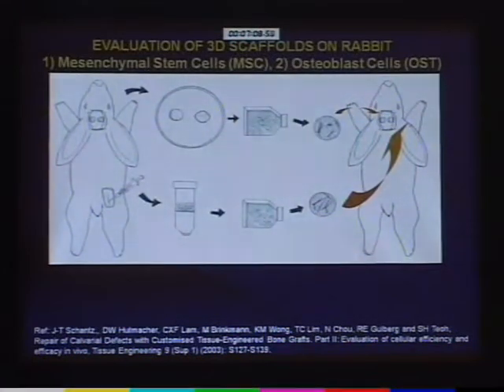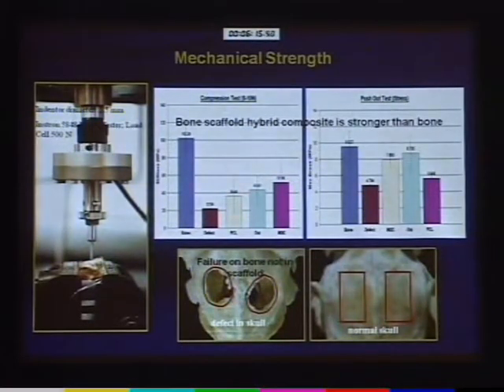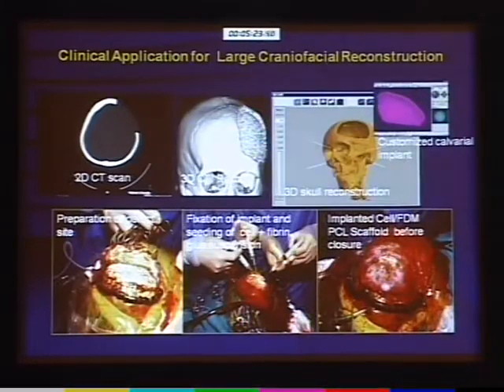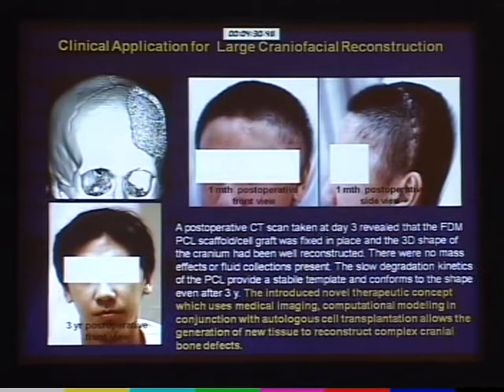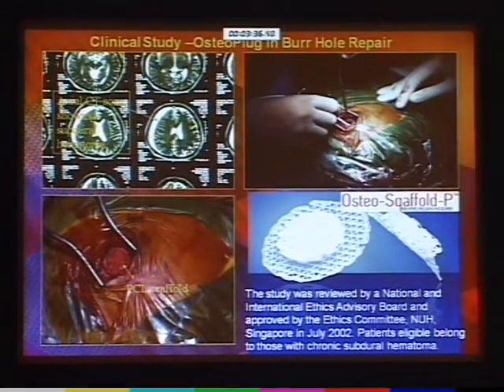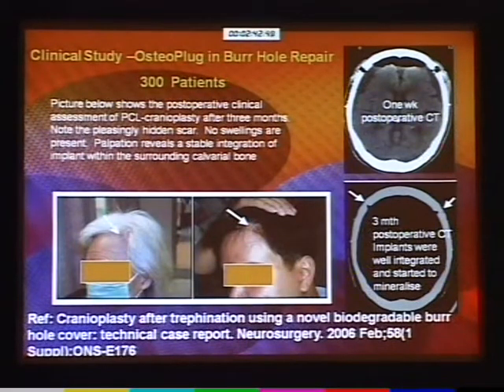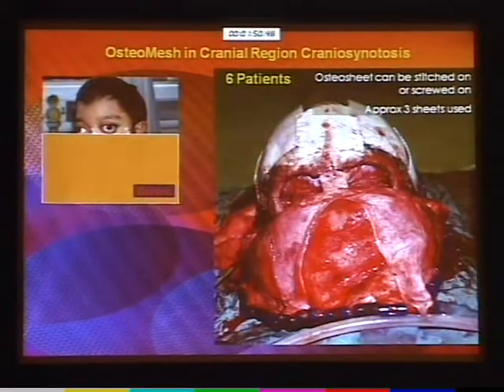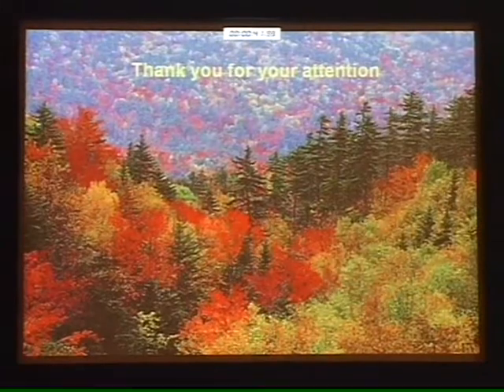Advanced Bioresorbable OsteoScaffolds for Bone Regeneration Part 2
Tissue engineering (TE) holds the key to body parts replacements. It has been heralded as the new wave to revolutionise the healthcare-biotechnology industry. This is a highly multidisciplinary field and involves the integration of engineering principles, basic life science, and molecular cell biology. The aim of tissue engineering is to restore, maintain, or improve tissue and organ functions with minimal host rejection. Efforts from academia to industry in bioengineering are increasingly being directed towards the use of tissue engineering techniques in the treatment of a broad variety of tissue replacements such as skin, bladder, cartilage, bone and liver.  The present talk will focus on the challenges and issues in developing a platform technology which integrates medical imaging and advance manufacturing to produce 3D porous scaffolds for tissue engineering of bone as applied to craniofacial surgery and dentistry. Numerous clinical case studies will be shown. It has been well established, apart from biochemical, mechano-induction of oseoblast to express the appropriate extra cellular matrix (ECM) needs to be addressed in the design of load bearing scaffolds. The material we use is based on the polycaprolactone (PCL) a slow bioresorbable polymer which has been FDA approved and CE marked for a number of clinical applications. The long term (exceeding 3 years) success outcomes in craniofacial and mandible TE will be presented. The design philosophy of creating a bioresorbable scaffold with high surface energy, interconnected porosity that traps cells, growth factors and eventually dissolves into carbon dioxide and water is elaborated. The development of the second generation bioactive PCL will also be presented.